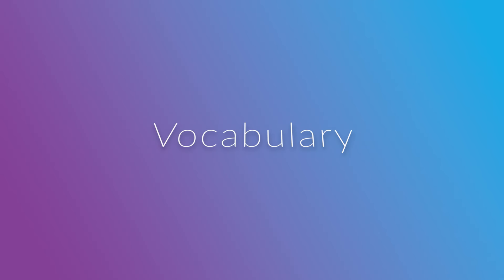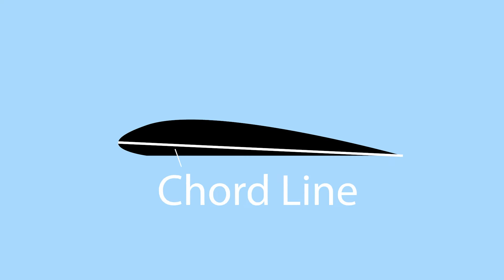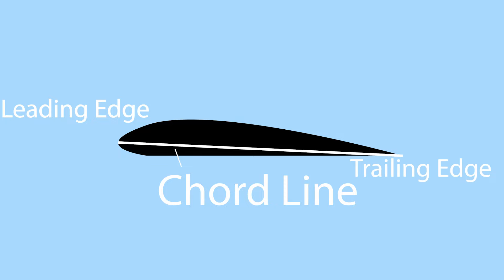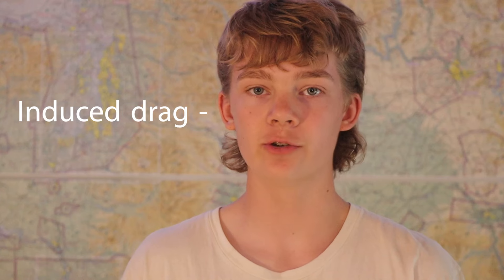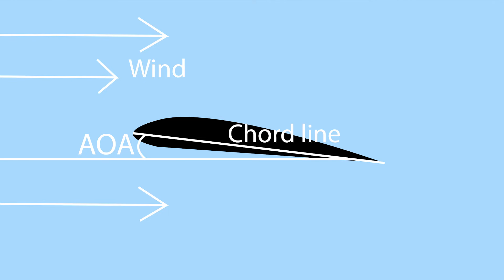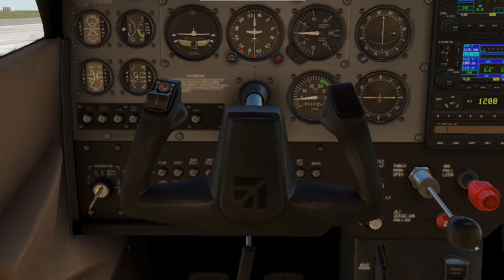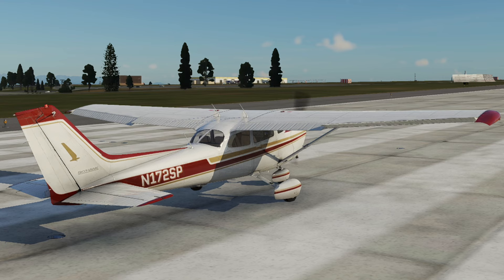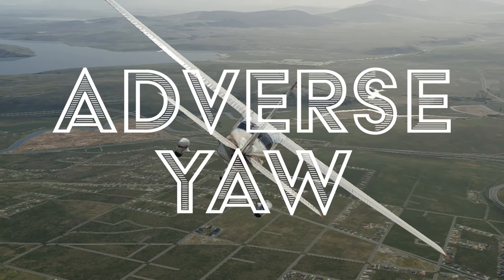What Is Adverse Yaw?